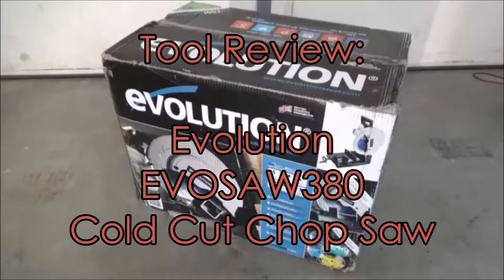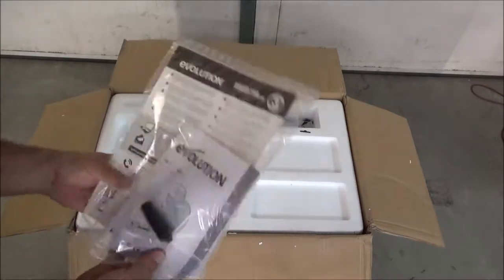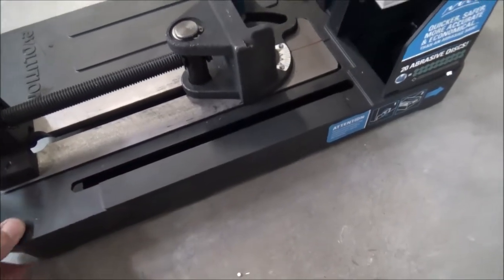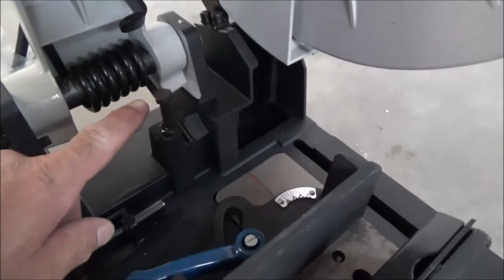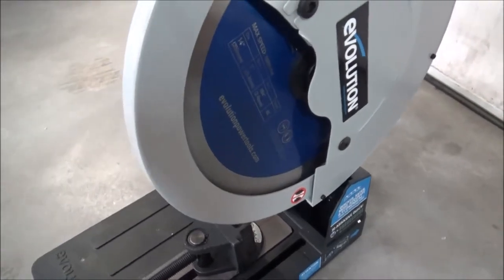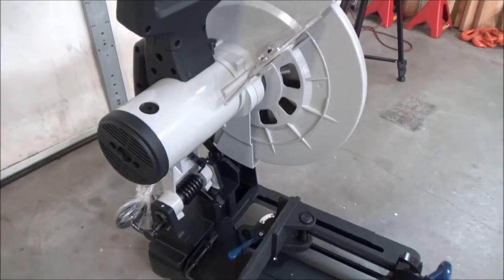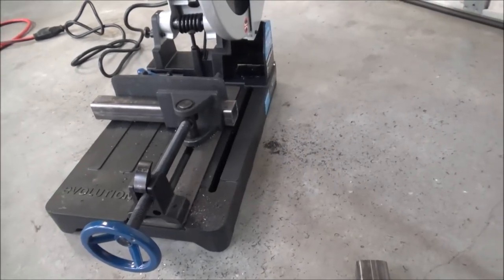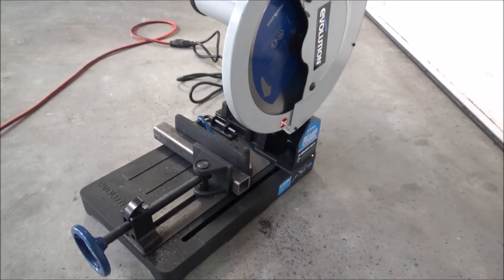Tool Review: Evolution EVOSAW380 Cold Cut Chop Saw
A review of the Evolution EVOSAW380 cold cutting chop saw.  We look at some specifications, unpack the saw and examine the contents, and finally make a cut!!